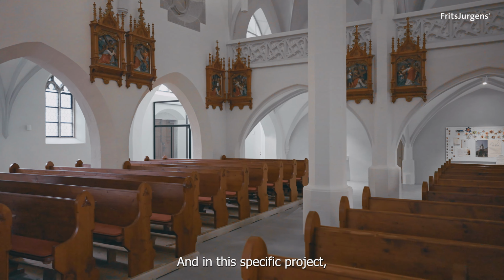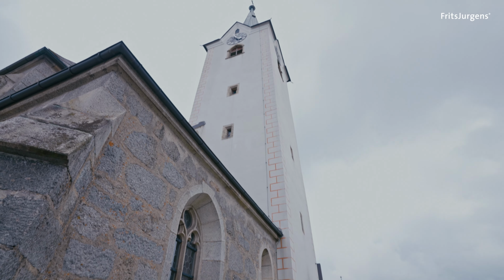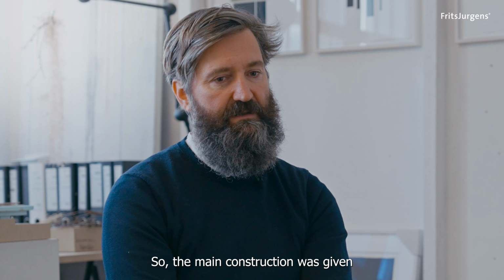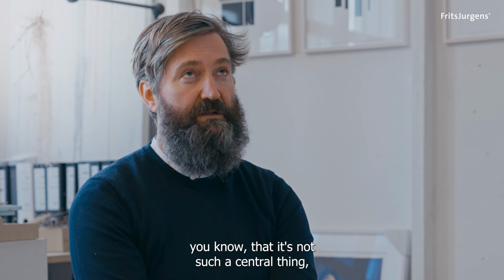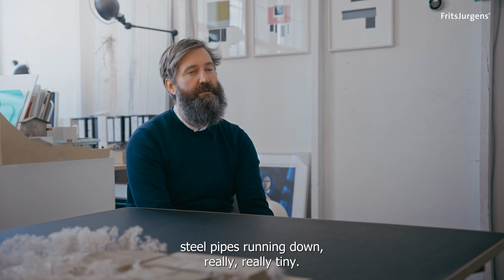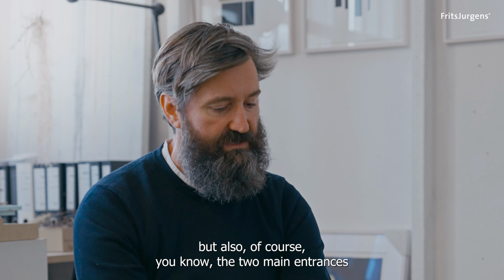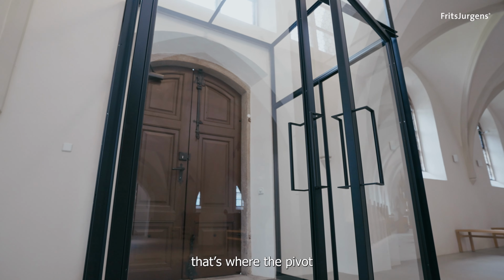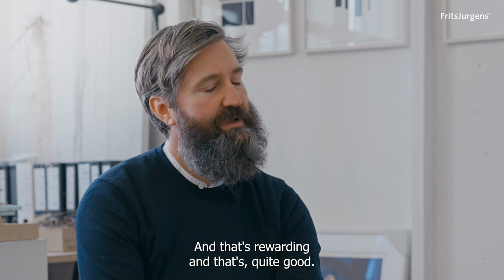Opening up | Neo-Gothic Architecture Meets Modern Minimalism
Join us on a journey to charming Oberneukirchen, located in the Austrian countryside. In this idyllic location, architect Walter Kräutler and artist Sofie Thorsen have come together to masterfully transform the interior of the neo-Gothic village church. Their contemporary interpretation honours the original structure while beautifully transforming the interior of the space. Every aspect of this transformation shows meticulous attention to detail, reaching its impressive peak with custom-made glass-and-steel pivot doors. Supported by the use of FritsJurgens pivot hinges, they seamlessly reveal the new centerpiece: an artistically designed altar serving as the heart of the church.

Links to instruction videos of the FritsJurgens floor plate on different floor types